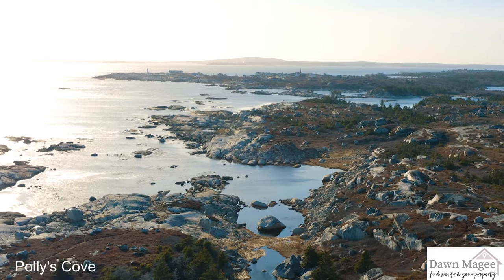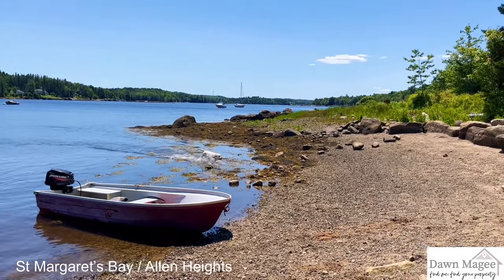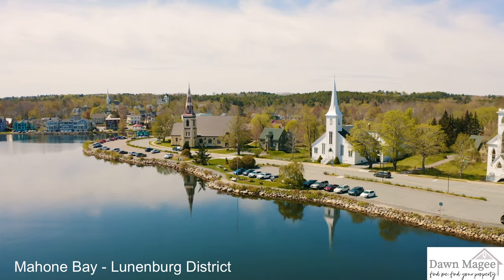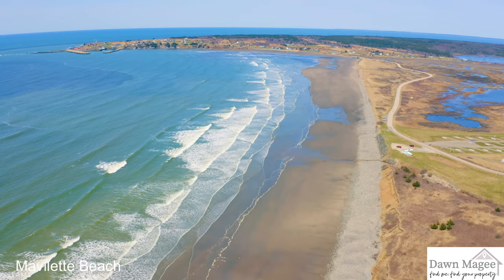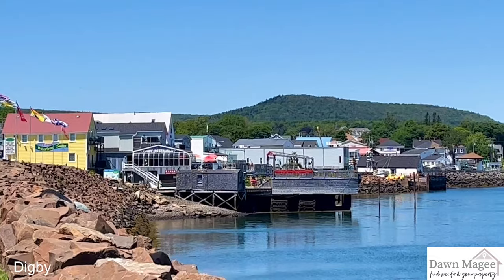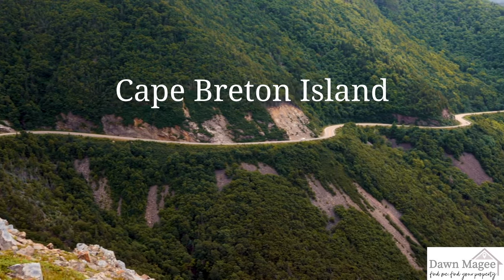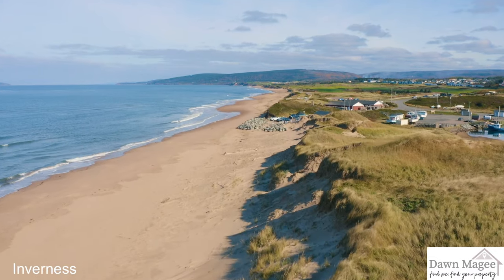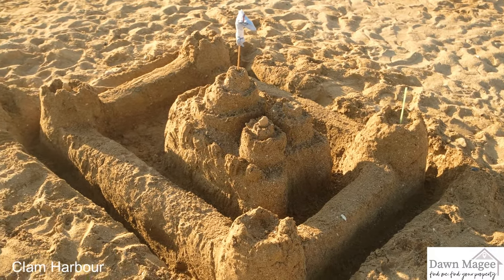Nova Scotia Oceanfront Tour (where is your favorite?)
Halifax and Bedford Basin
Nova Scotia’s capital of Halifax is a port city itself. Water traffic includes cruise ships and containerships to tall ships and multi-million dollar yachts.
South Shore
The coastline region known as the “South Shore” is located on the Atlantic ocean side of the province and extends from Halifax down toward the southern tip of Nova Scotia.
Just outside Halifax is St. Margaret’s Bay, where you will find well established oceanfront neighbourhoods that are very desirable due to deep water anchorage and close proximity to Halifax.
As you travel South you get the sailing waters of Chester and Mahone Bay. Said to have the best sailing north of Nantucket. Oceanfront homes in and around the Village of Chester, are highly sought after due to the hard-core sailing scene, with the most expensive properties in the province per capita.
The lower southern coastline is mostly low-lying, with salt marshes, salt marshes, but there are still scenic vistas around the southern tip as it is dotted with lighthouses, inlets, and dramatic coves.
Yarmouth and Acadian Shore
Located at the southern most tip of Nova Scotia, this coastline is virtually untouched, but dotted by quaint fishing villages with rich Acadian histories.
Bay of Fundy
This body of water flows between Nova Scotia and New Brunswick, in and out every 6 hours creating the highest rising tides in the world. The coastline ranges from red mud flats of the Minas basin to dramatic cliffs with incredible panoramic sunset views.
Northern Shore
The Northern Shores of Pictou and the Northumberland straight boast the warmest beaches of the whole province at 22 degrees and the warmest waters north of Virginia.
Cape Breton Island
Next door at the northern tip of Nova Scotia is Cape Breton Island and the world-renowned Scenic Cabot Trail. This roadway intertwines the seacoast and mountainous regions of the Cape Breton Highlands National Park, providing some of the most incredible views in the Maritimes.
Cape Breton has some of the lowest housing prices in the province due to sparseness and remoteness.
Eastern Shore
This region runs along the Atlantic coast, north of Halifax toward Cape Breton. It is known for surf and sand! Kite and board surfing enthusiasts come from across North America to catch the waves even in the coldest parts of the year!

0:00 Introduction
0:27 MacDonald Bridge - Halifax
0:51 Northwest Arm
0:58 Horseshoe Park
1:33 Duncan's Cove
2:03 Queensland Beach
2:18 Hubbards Cove
3:07 Bayswater
3:32 Chester Front Harbour
3:53 Chester Back Harbour
4:24 Marriots Cove
4:33 Chester Basin
4:40 Mahone Bay - Lunenburg District
5:11 Gaff Point
5:21 Carters Beach
5:27 Cherry Hill Beach
5:47 Surettes Island
6:09 Shubenacadie River - Maitland
6:41 Brier Island
6:51 Cornwallis
6:58 Annapolis Royal
7:14 Amethyst Cove - Scott's Bay
7:28 Cape George - Antigonish
8:53 Clam Harbour
9:09 Martinique Beach - Musquodobolt Harbour
9:33 Conrad's Beach - Lawrencetown